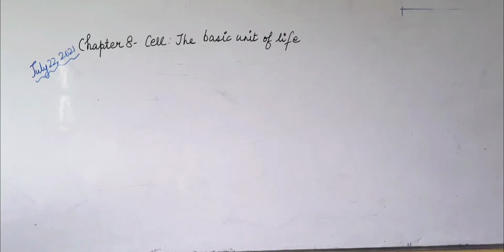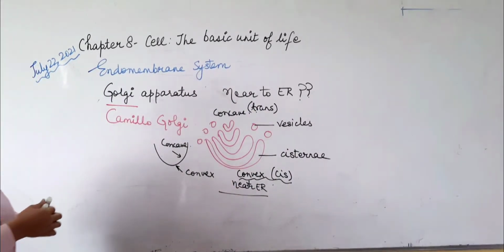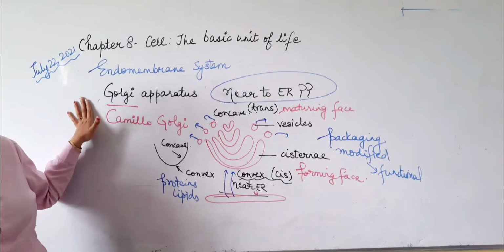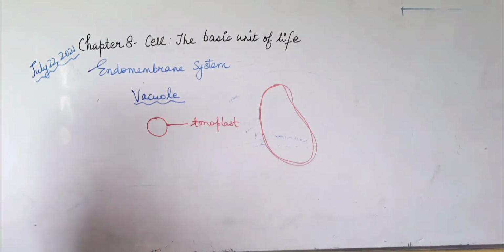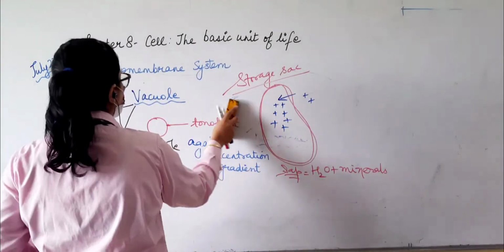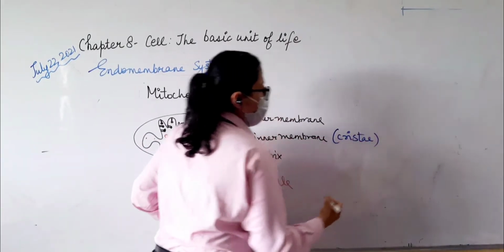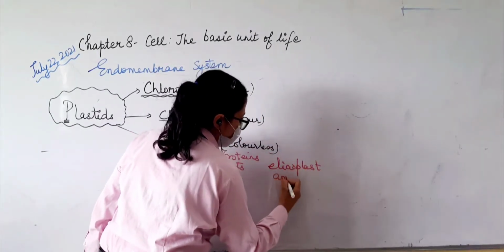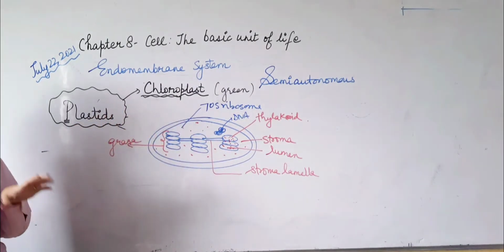Grade 11 Cell organelles part 2